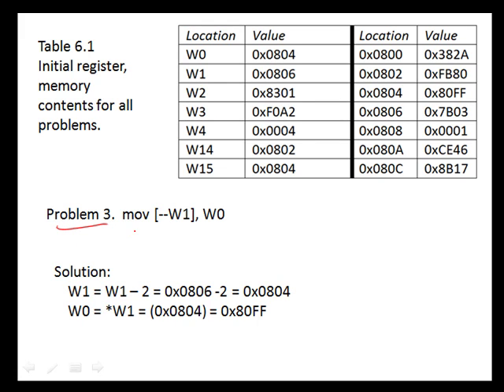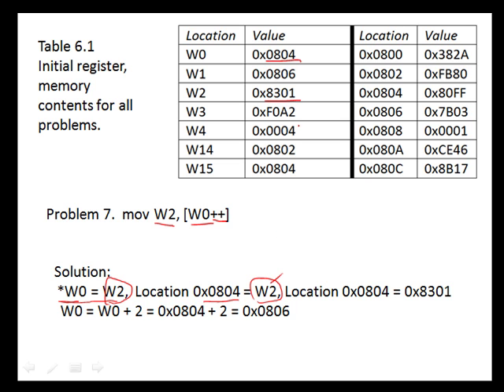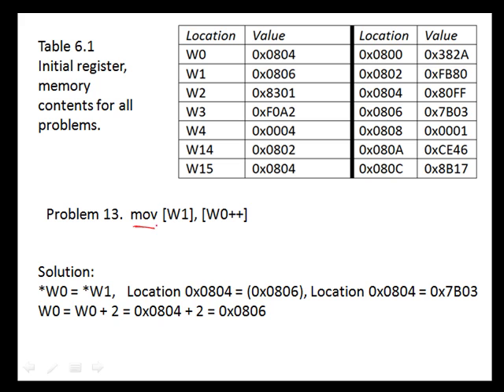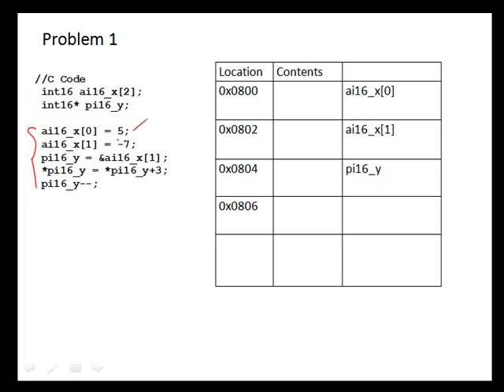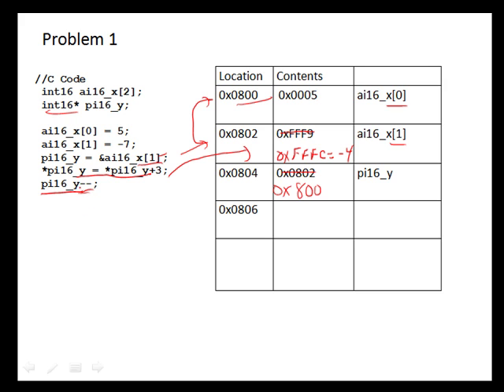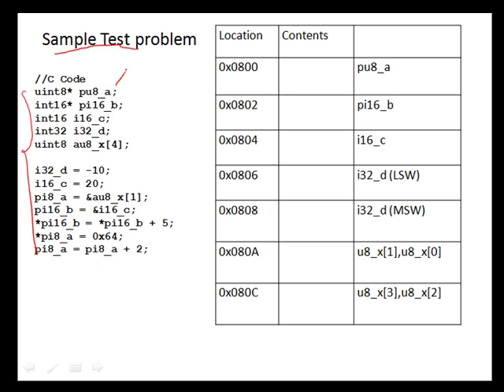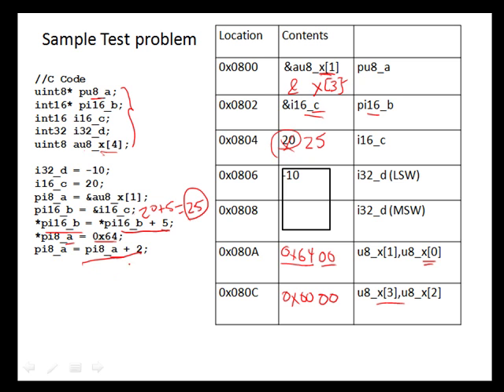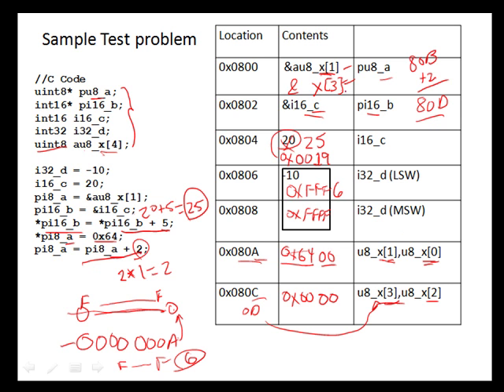chap 6 part 4 4 problems p1